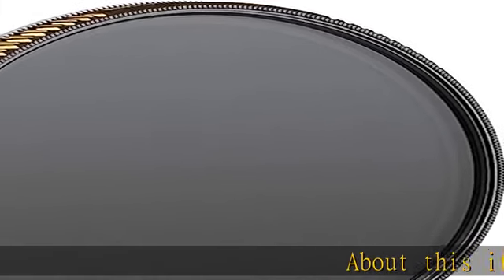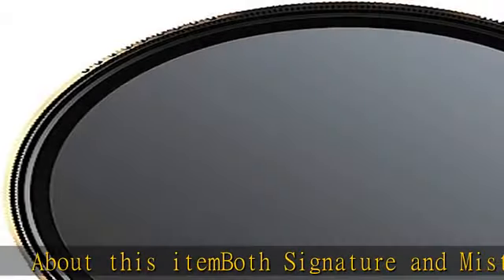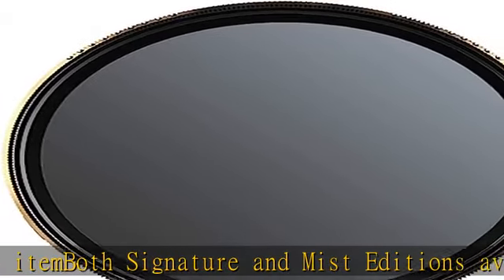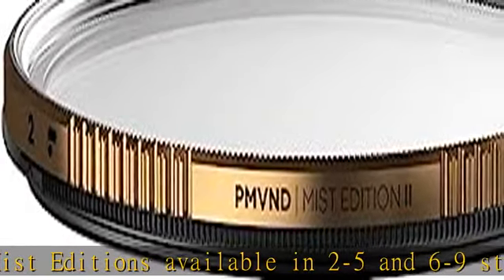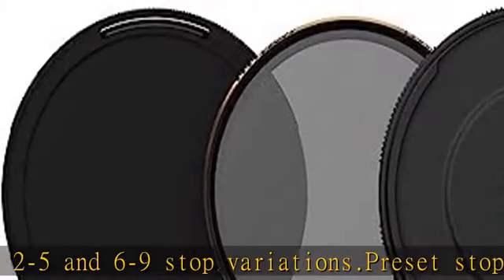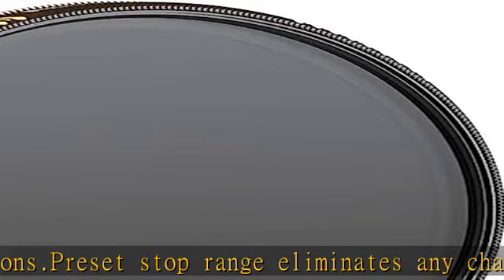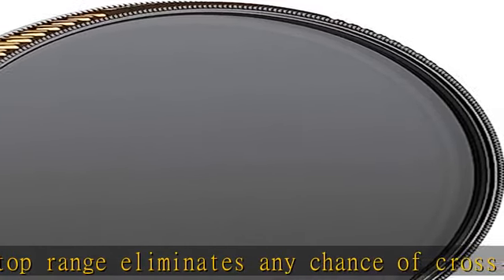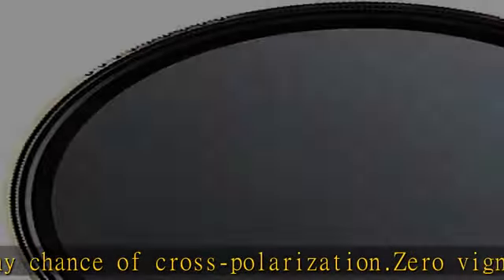PolarPro 82mm Peter McKinnon Variable ND Filter | Mist Edition II (2-5 Stop)